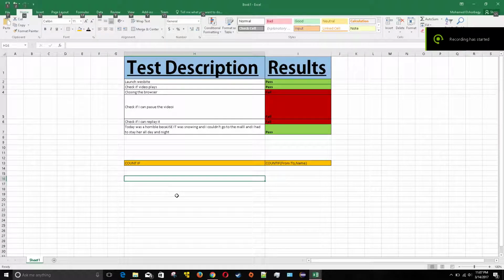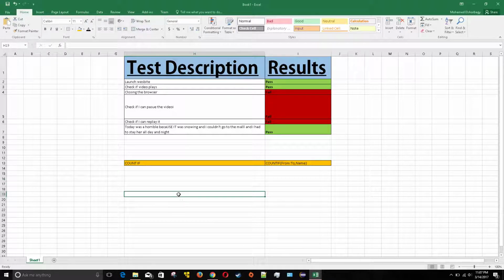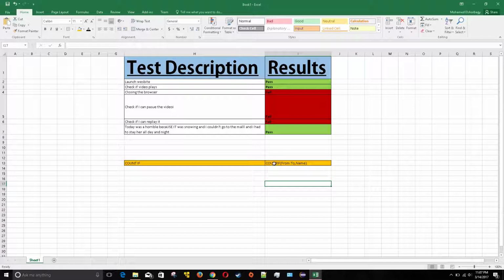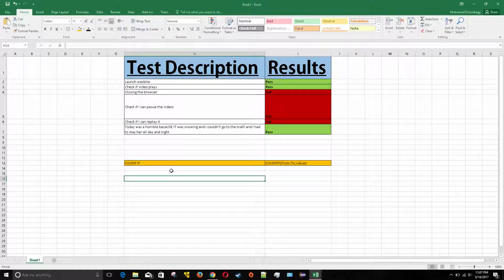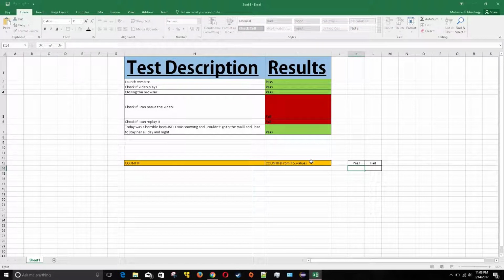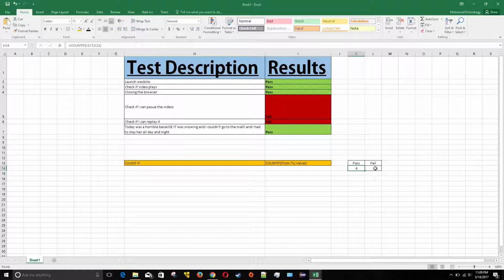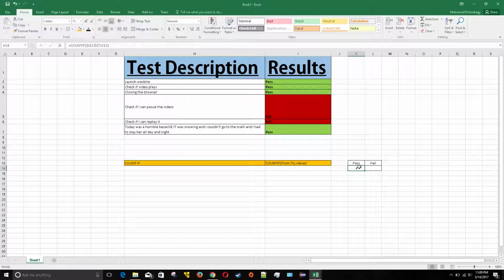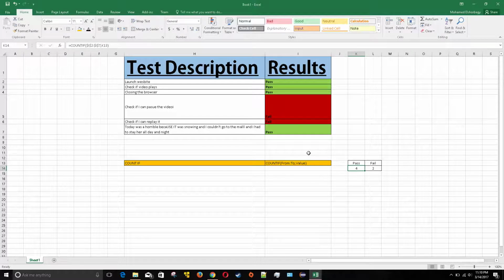Microsoft Excel - Tutorial 5 - COUNTIF Function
Tutorial 5

In this tutorial the user will be able to:

- COUNTIF Function